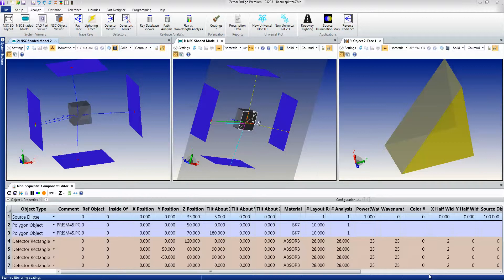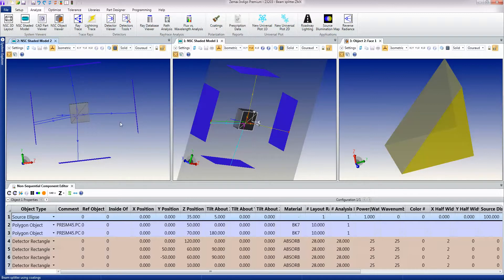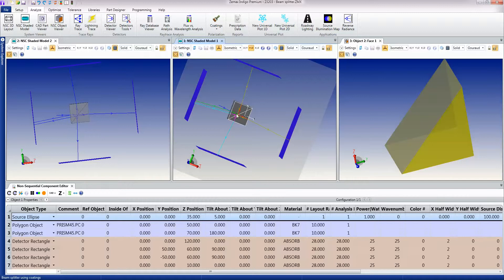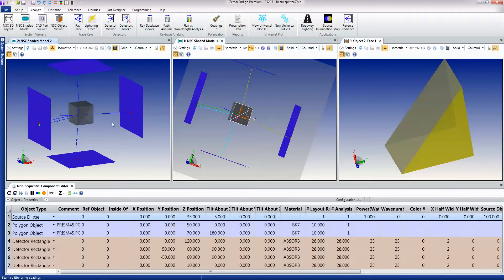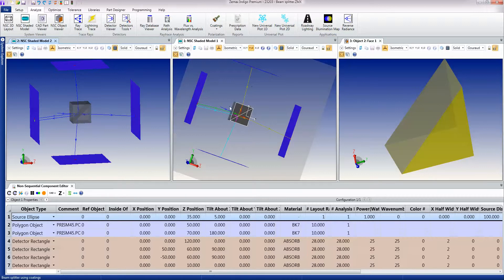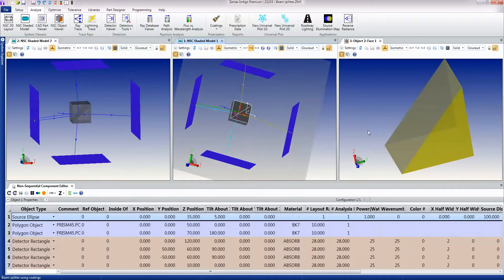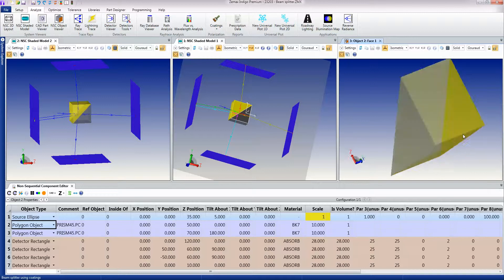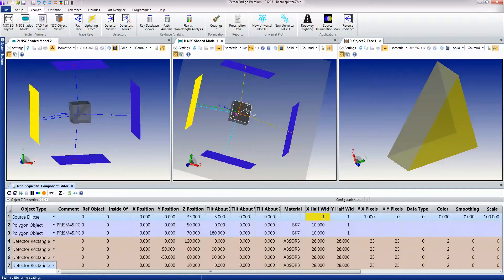NSC1- Ray-splitting and multiple ray generation.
Non-Sequential ray tracing is a core technology in OpticStudio. It is a powerful and general technology for tracing rays in systems where there are multiple optical paths. This video demonstrates ray splitting and how multiple rays can be generated from a single input beam. This is a core capability in illumination systems, and also in stray light analyses of imaging systems.